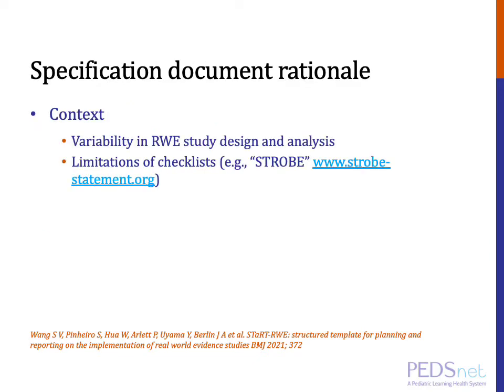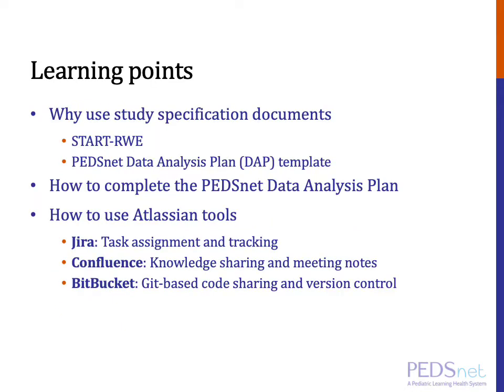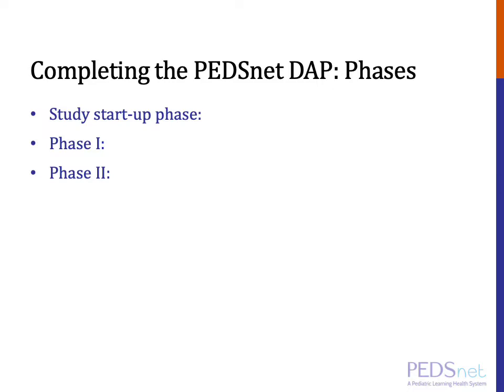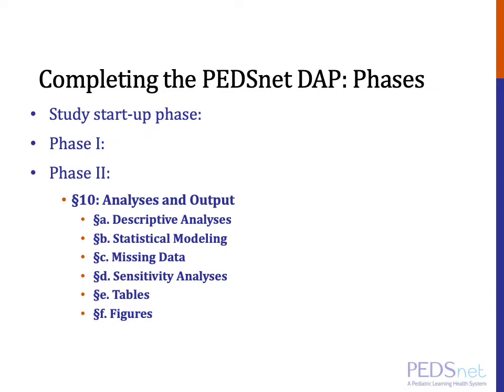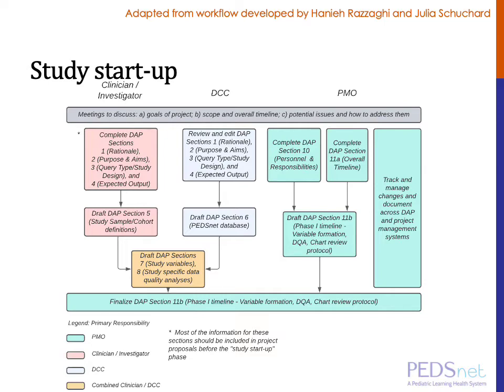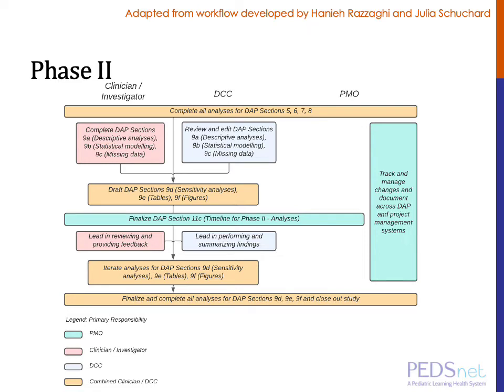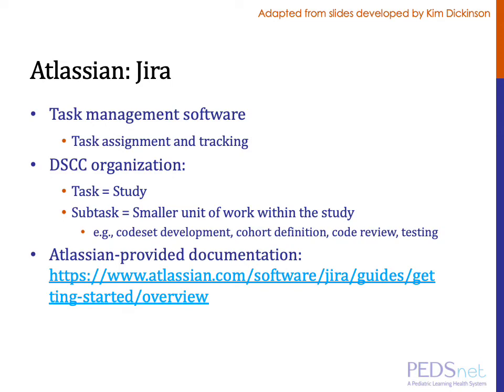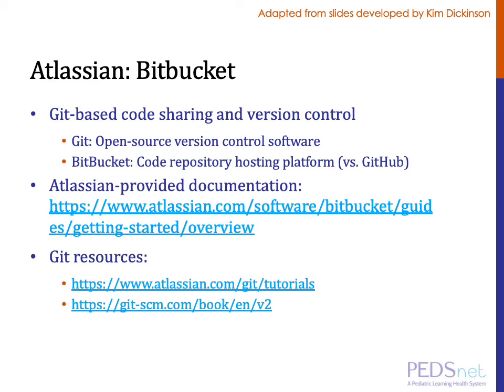PEDSnet Study Workflow- Data Analyst Training Goodwin Davies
PEDSnet Data Analyst Training